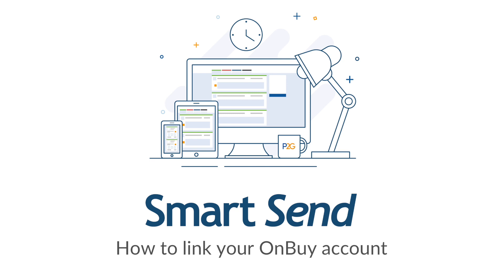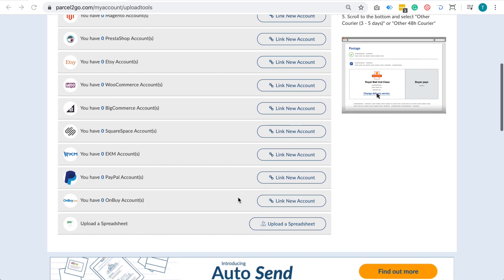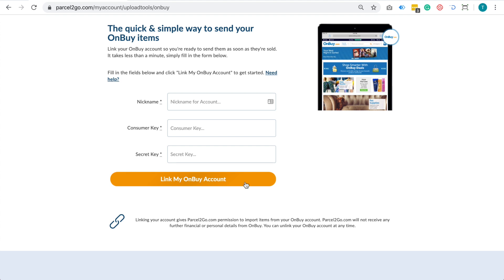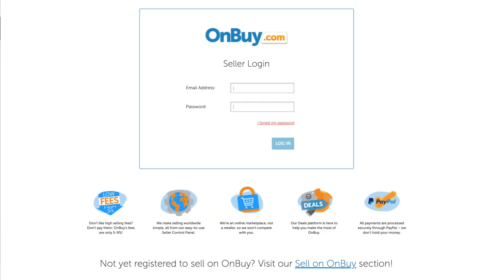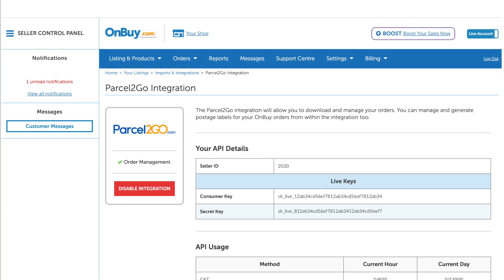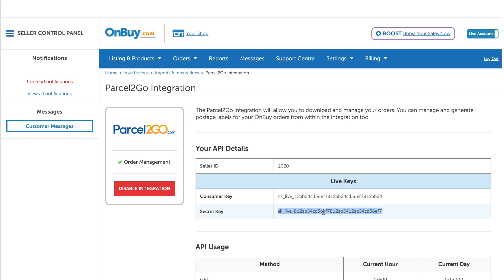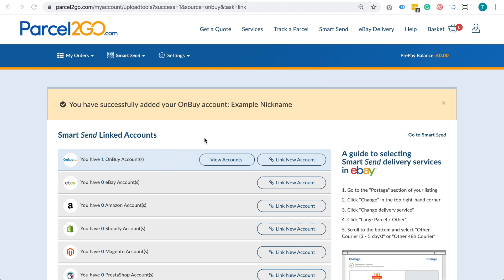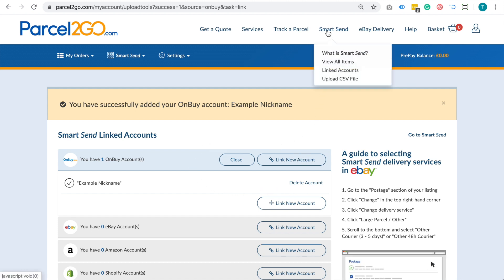Parcel2Go - Smart Send - How to Link your OnBuy Account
In this video, we'll show you how to link your OnBuy account within Parcel2Go's Smart Send platform.